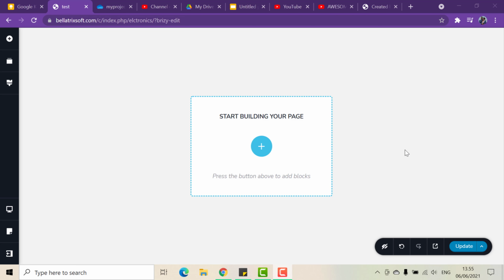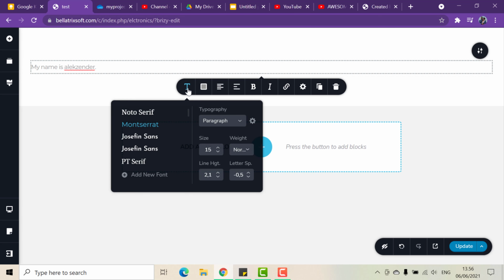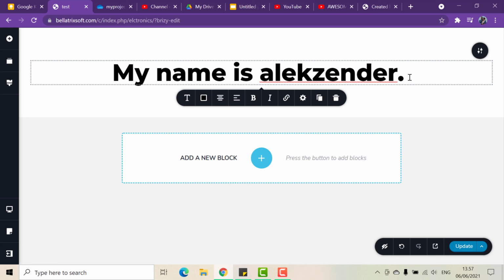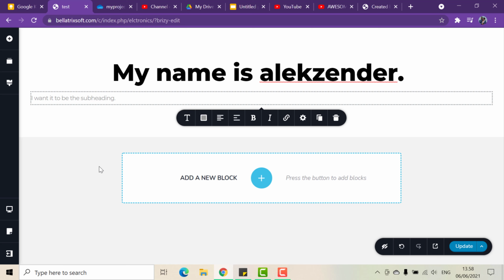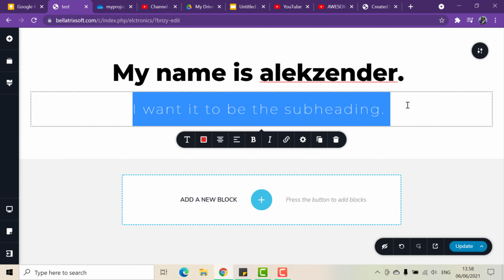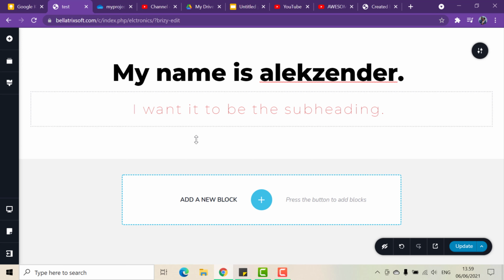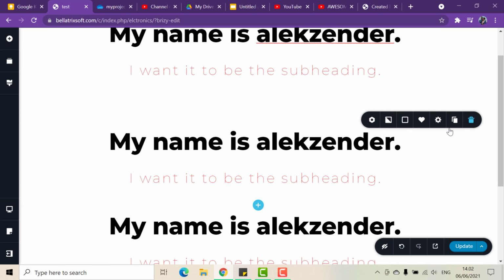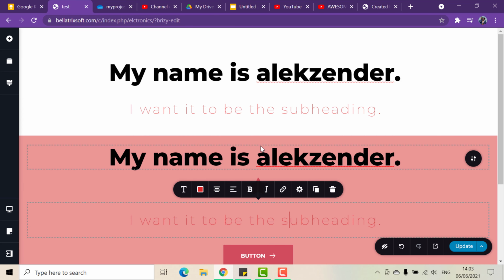How to create a website in brizy. Text element customize.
In this video you will learn how to customize text element in Brizy.